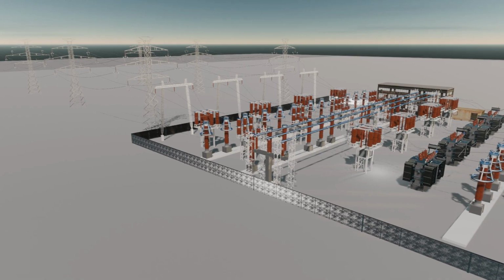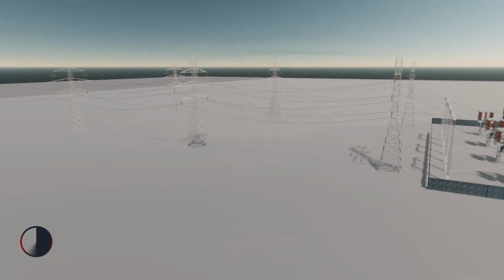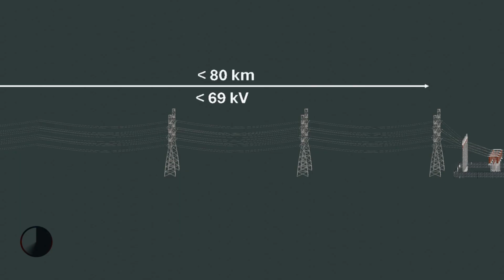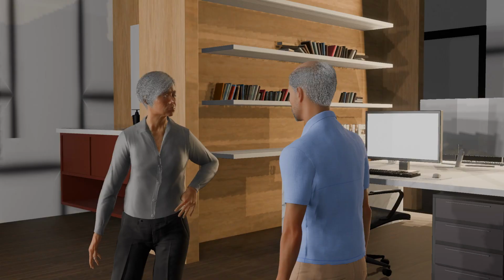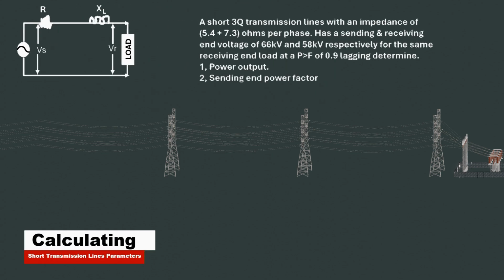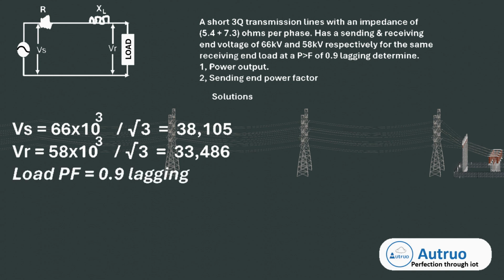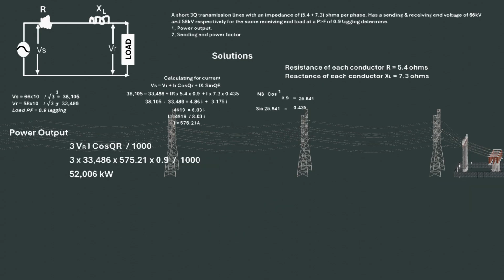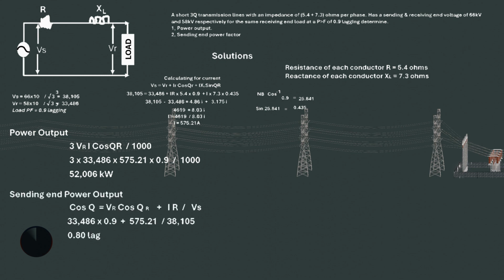What is short transmission lines | short line calculations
the importance of electrical energy cannot be overemphasized. that is because Electrical energy has grown immensely over two centuries which is because of the flexibility it provides for its users. The variety of its uses has led its demand to increase monotonously.  this means, more users are using electricity ever than before, and because the consumer end is always far from the generation station. the electrical current that is inter-connected at a grid will further be transferred by another section of transmission lines at high voltage to a substation which is a little bit more closer to the consumer end.

Timestamps:
00:00 - Recap
00:43 - Important of electricity
01:36 - Reason for step-up
03:54 - Practically Proving
05:37 - Type of transmission lines
06:55 - Calculating short transmission lines
09:29 - End